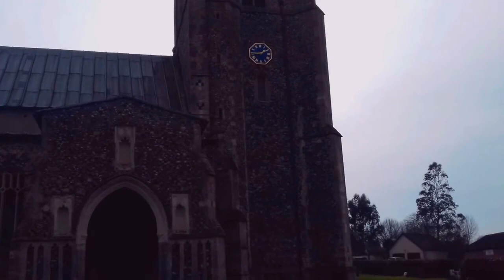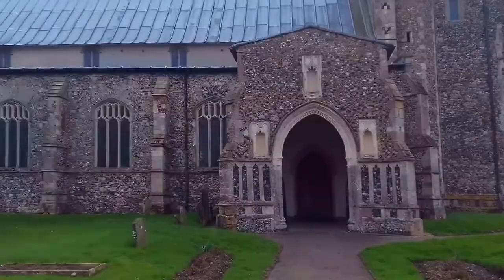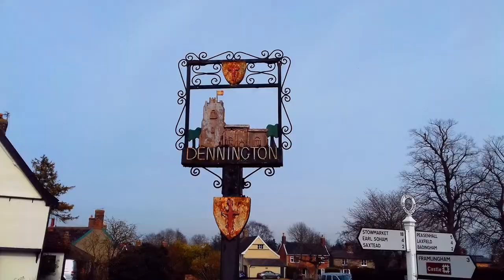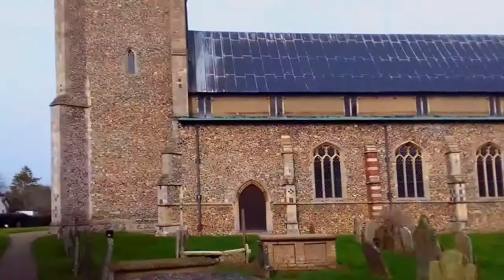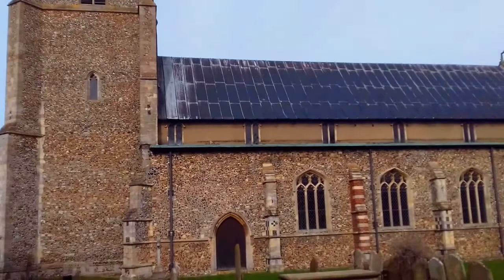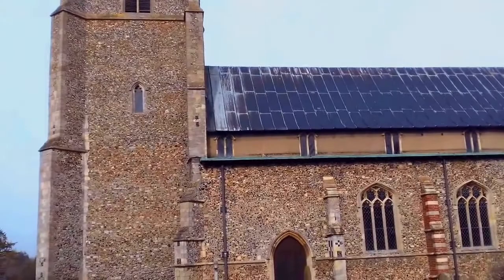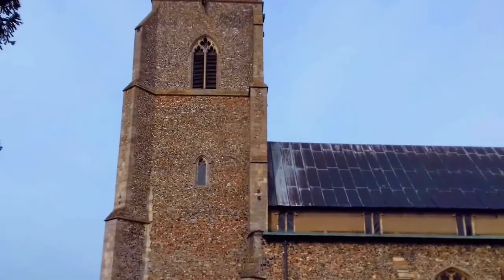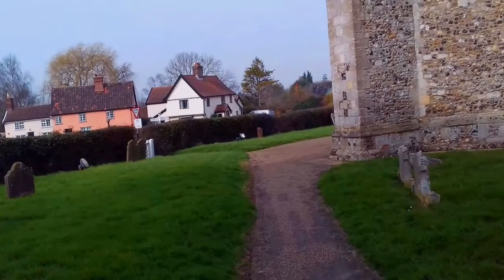FRAMLINGHAM AND DENNINGTON DAY WALK (11/3/17. PART 1 OF 2)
Part 1 of 2 of a 6.25 mile day walk from Dennington to Framlingham (in Suffolk) and back. It's only meant to take 2.5 hours, but due to the vast amount of history I wanted to share with you, including some info linking my last hike with this one, it took a bit longer. Hence the reason for splitting it over 2 videos! So if you like history, sit back, put your feet up (make sure you've got a beverage of your choice and some nibbles, Mini Cheddars are a strong shout!) and endure my droning voice haha!